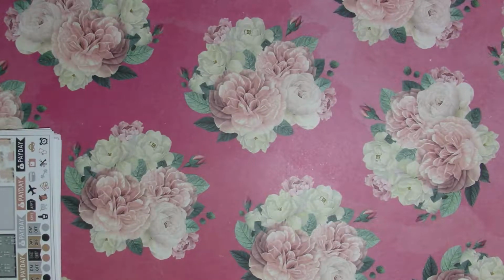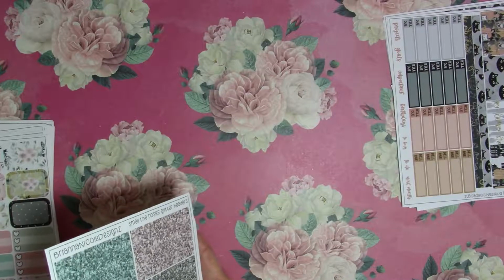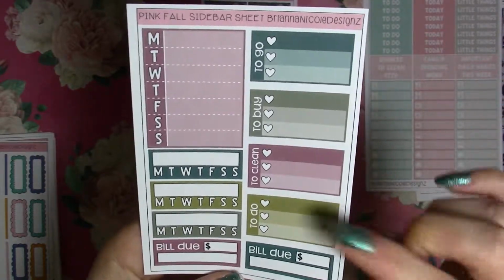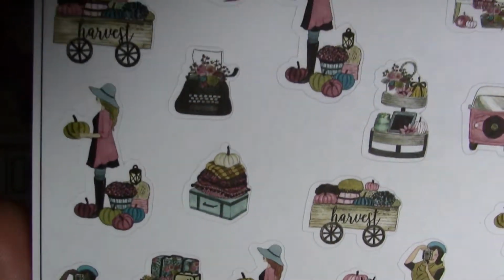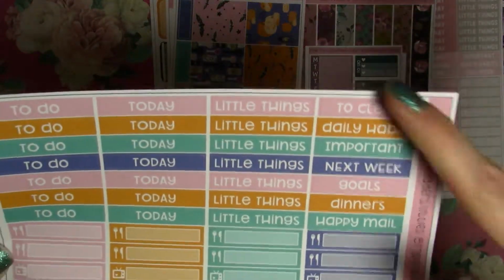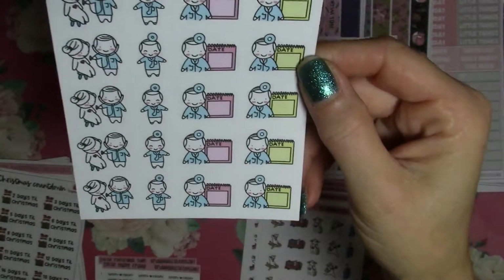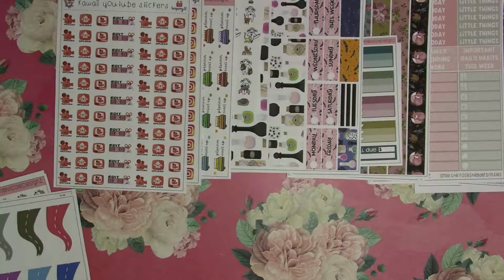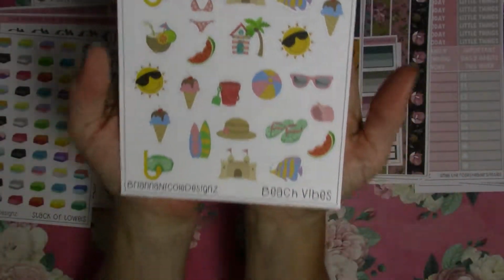Happy Mail and Sale at Brianna Nicole Designz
Hello :) I got Happy Mail from Brianna Nicole Designz :) She has tons of new releases and a 50% off sale going today 10/7/18  Code October for Shopify :) I PR for a couple shops, Links and Codes below :)